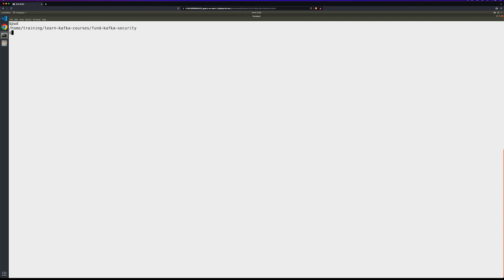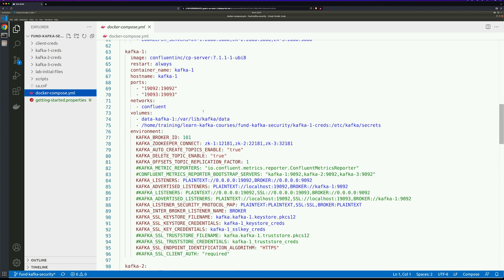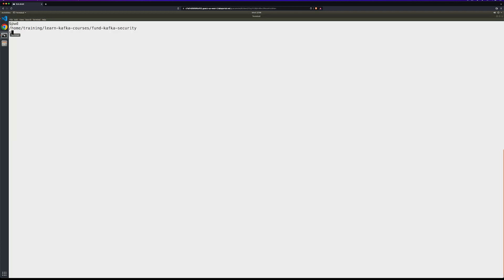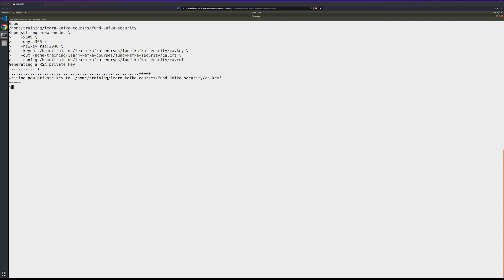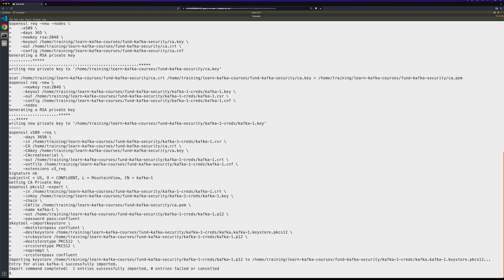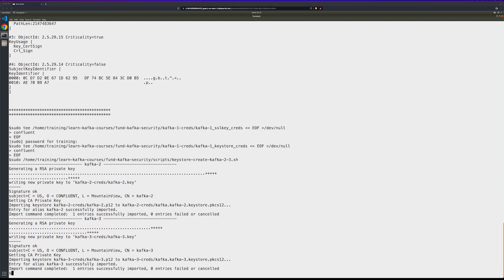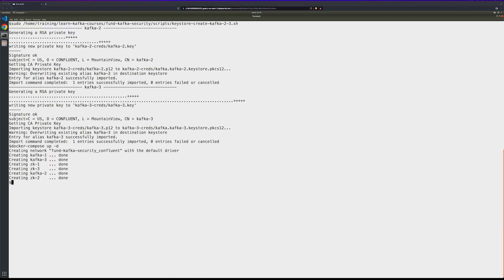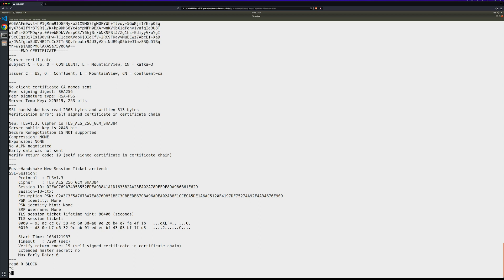Kafka Security: Setting Up Encryption (Hands On)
| Practice using SSL to encrypt your Kafka data in motion by creating certificates and configuring your brokers to use SSL. Follow along as Dan Weston (Developer, Confluent) covers all of this in detail.